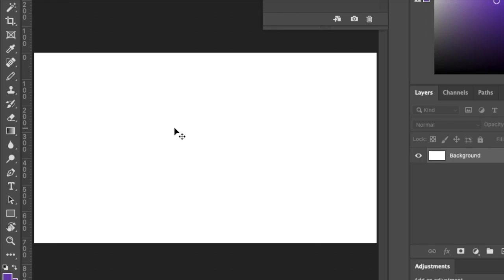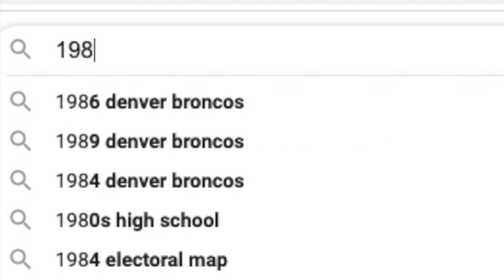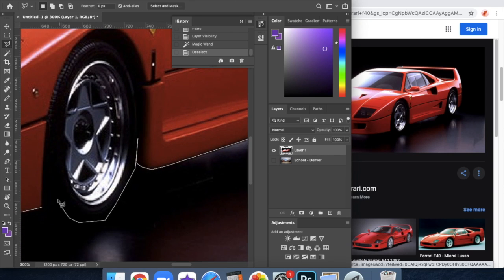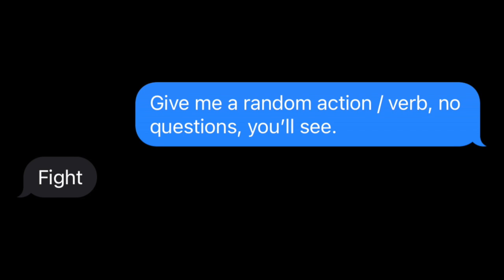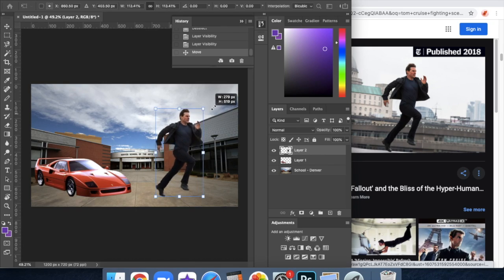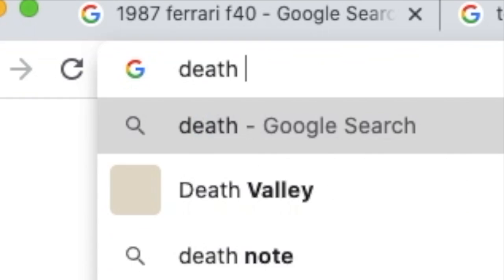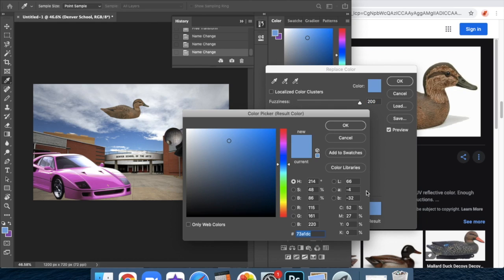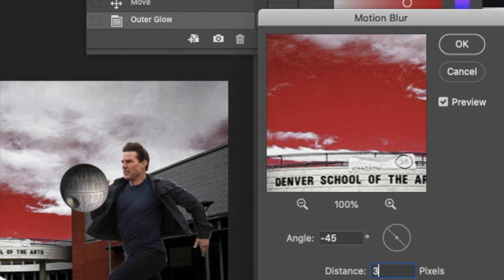so i did a photoshop randomizer...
ty to my pog irl friends who gave me these random ideas, none of them have seen this yet or had any idea what was going on so that's fun

like if you want me to do another, also commenting really helps me out ty :D